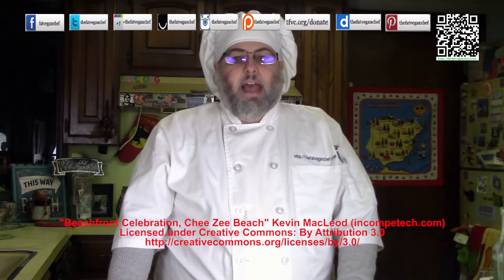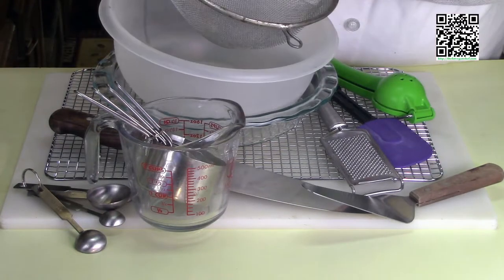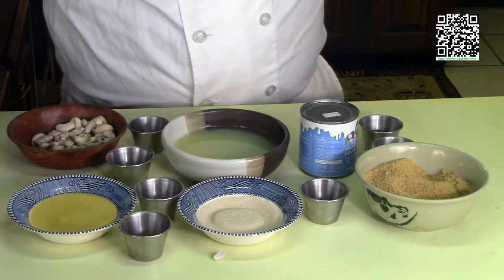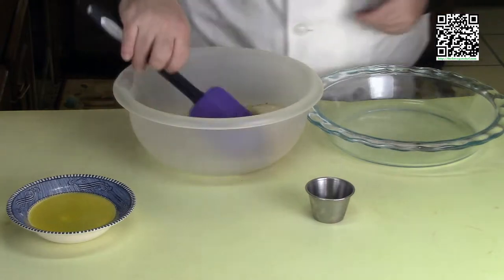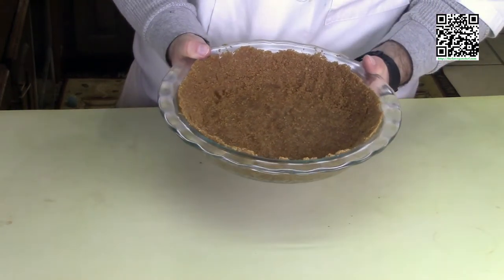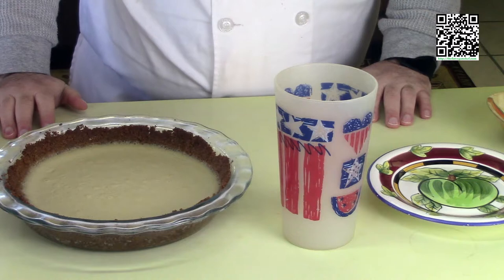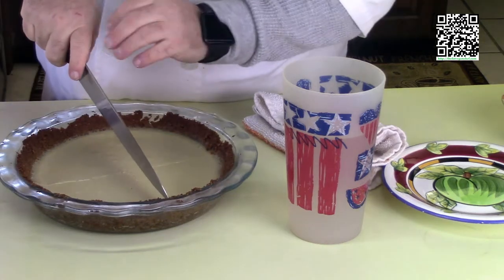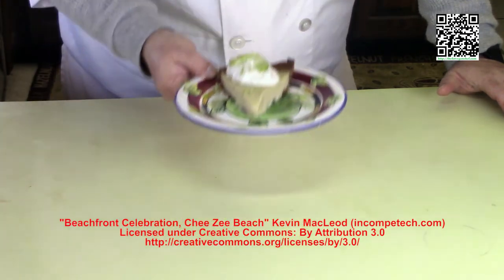Key Lime Pie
Please donate to help keep me going and pay for ingredients, find out how

The recipe and more can be found Thank you!